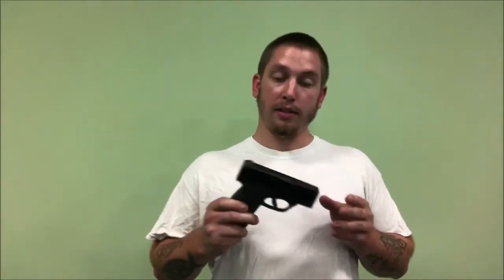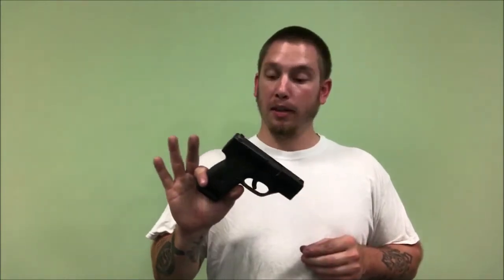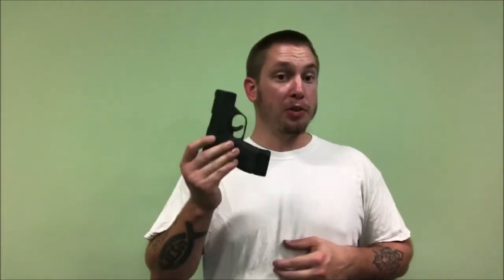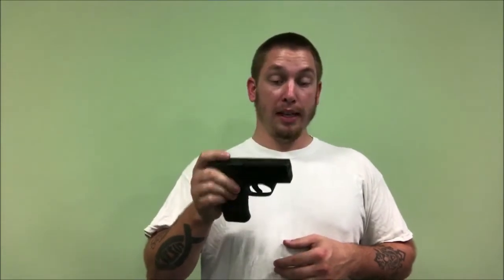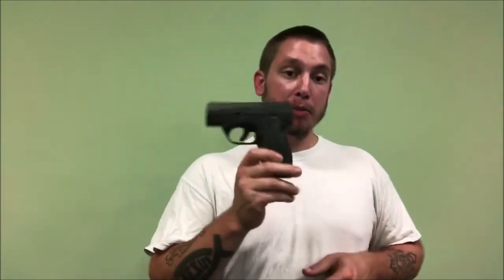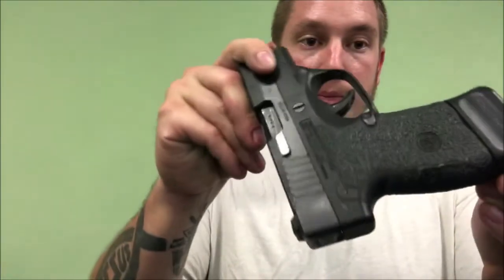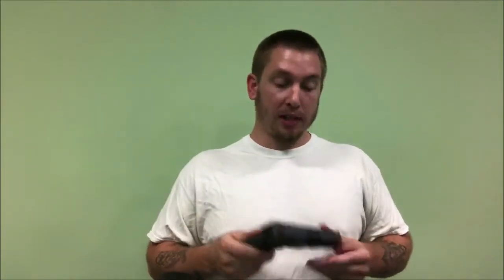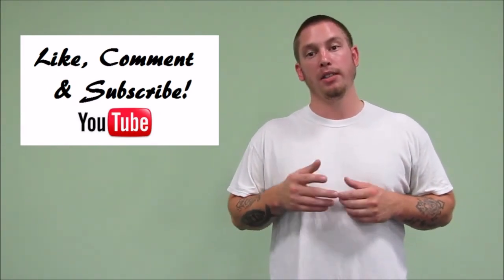Beretta Nano Review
This is a short review of my thoughts on my EDC choice, the Beretta Nano.